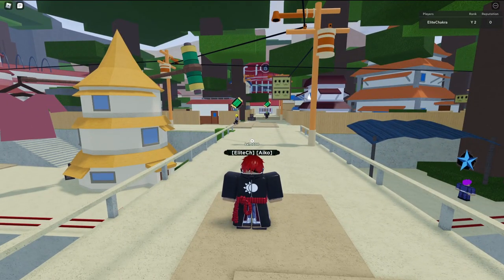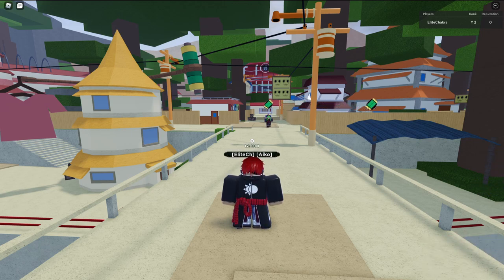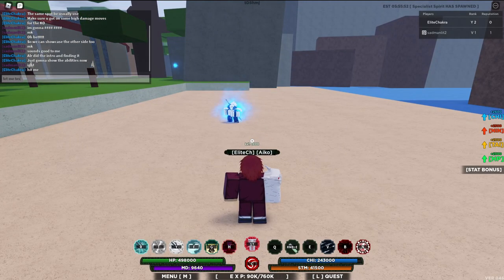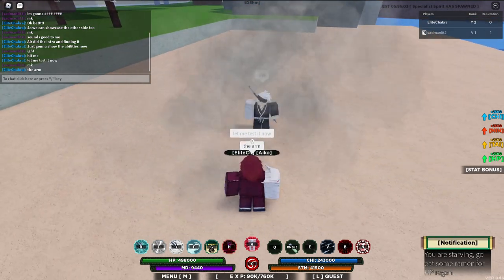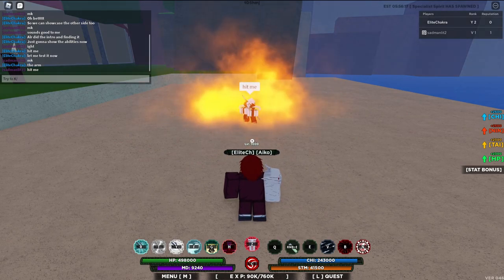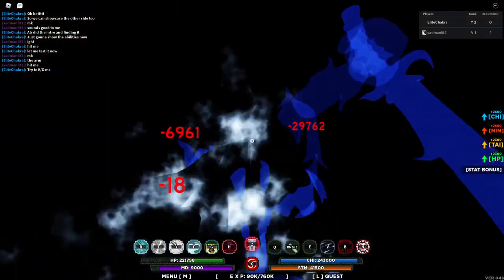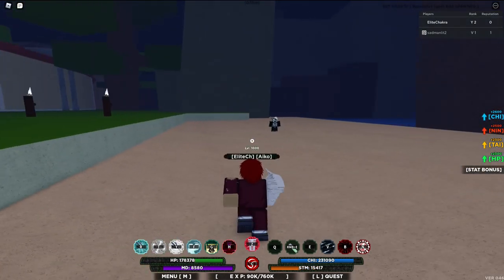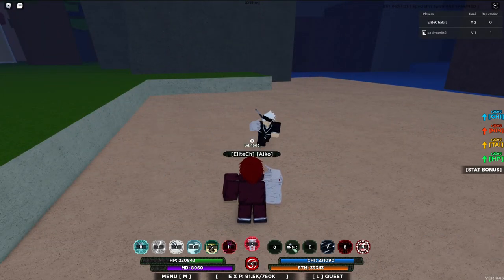[GIVEAWAY+CODE] AKUMA ETERNAL ARM LOCATION & SHOWCASE! NEW TROLLING MODE? | Shindo Life - ROBLOX